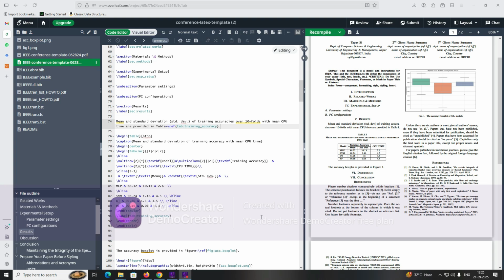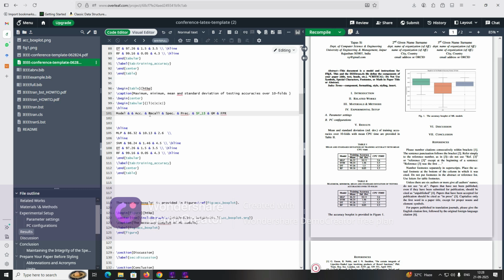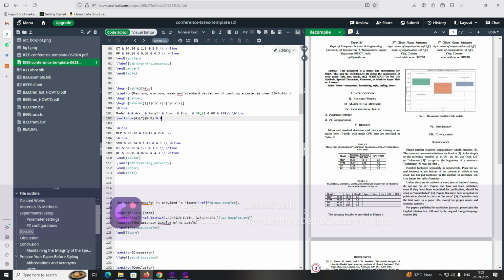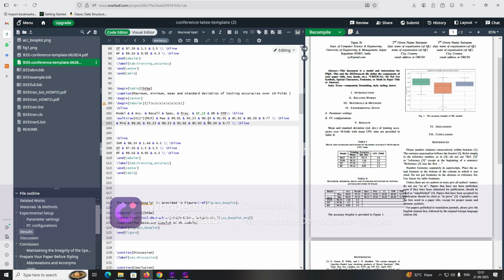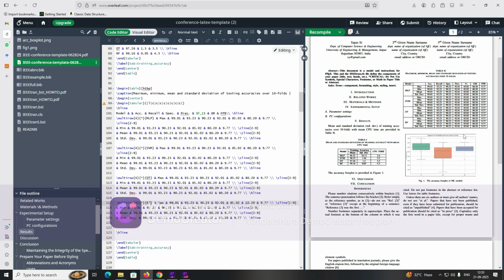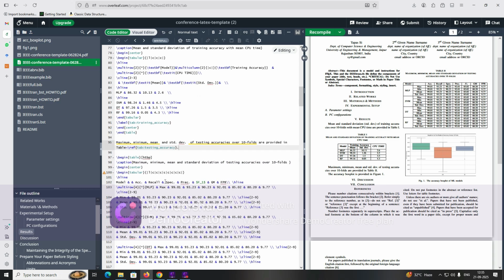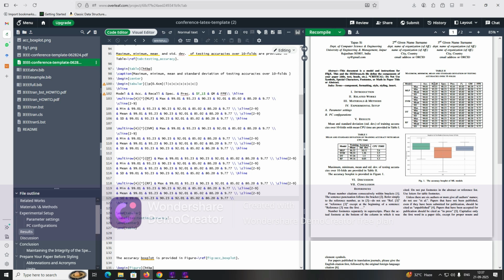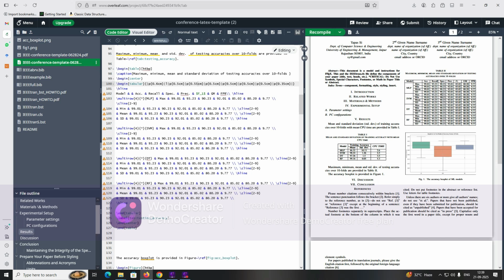IEEE Conference Paper Writing Using LaTex Part-4: Creating Multi-Row Table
Article Writing using LaTex for Beginners

In this video tutorial, I have shown how to create multi-row table